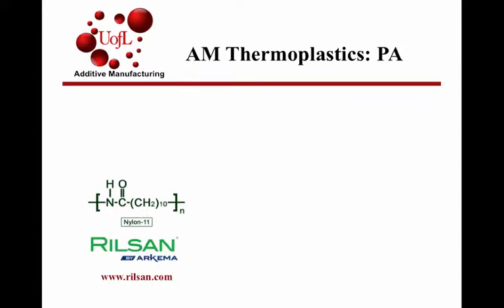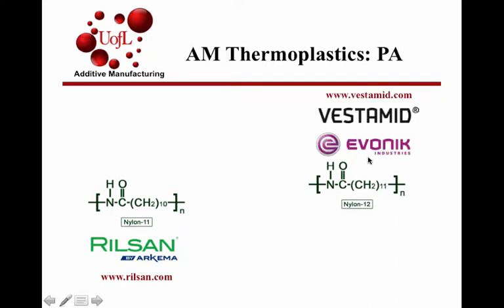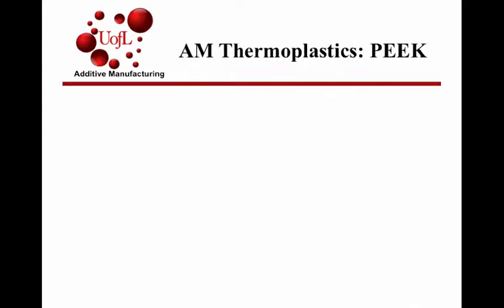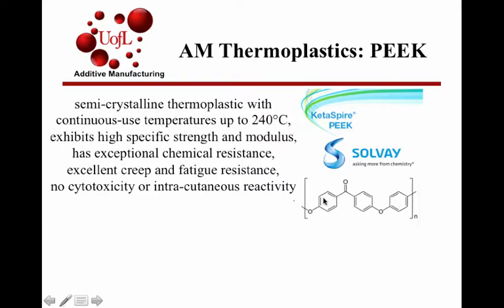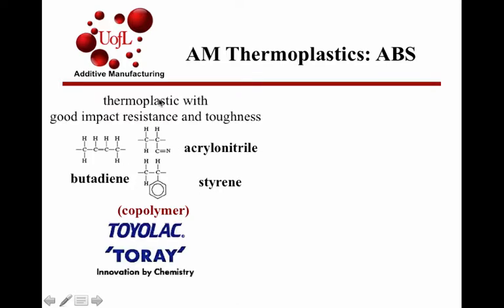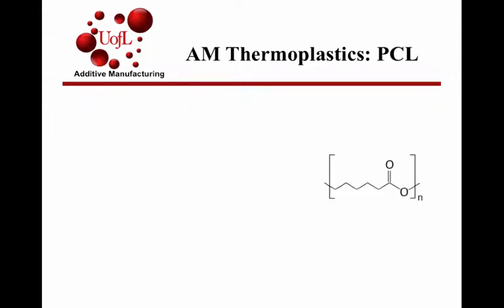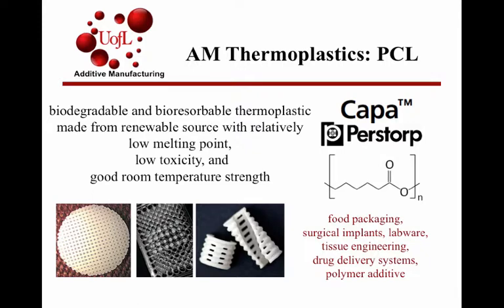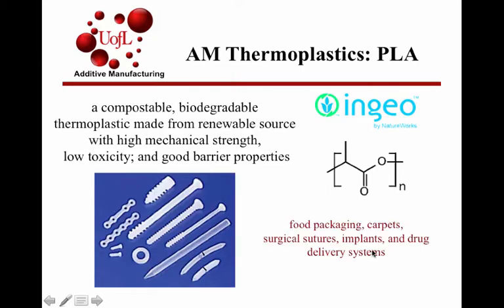Materials for AM Module 1 Thermoplastics: Overview Part 3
This is the third part of the Thermoplastic Materials lecture from the Materials for AM course taught by Prof. Sundar V. Atre, Endowed Chair of Manufacturing & Materials at the University of Louisville